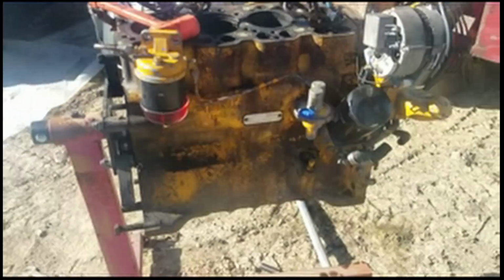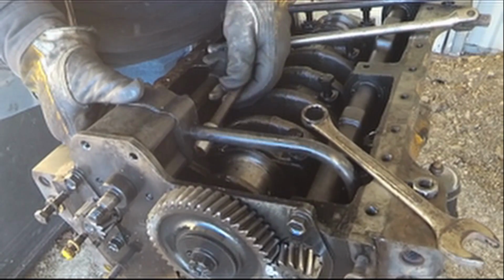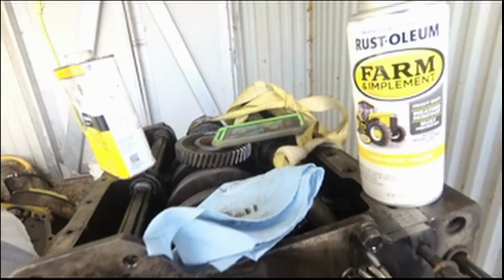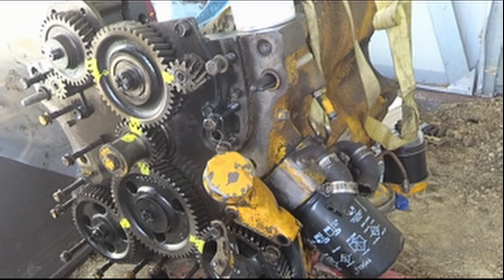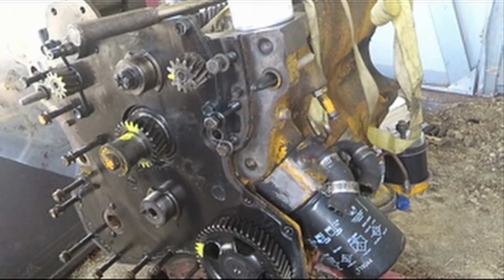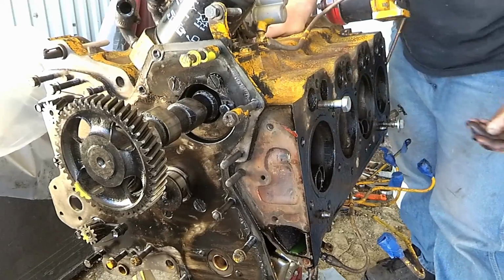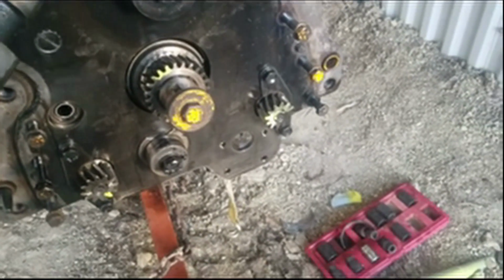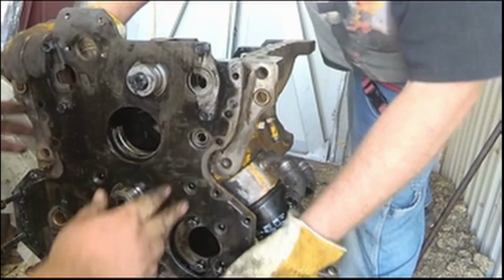JOHN DEERE 410 BACKHOE ENGINE DISASSEMBLY AND REBUILD PART 3